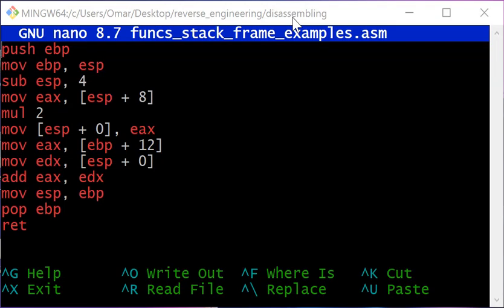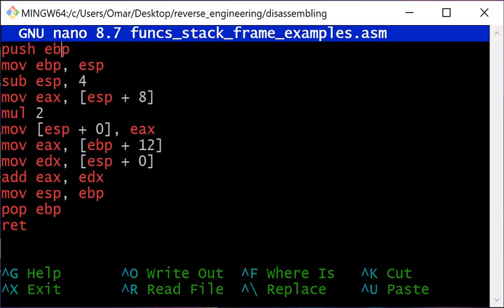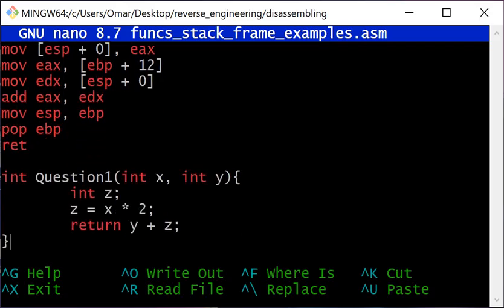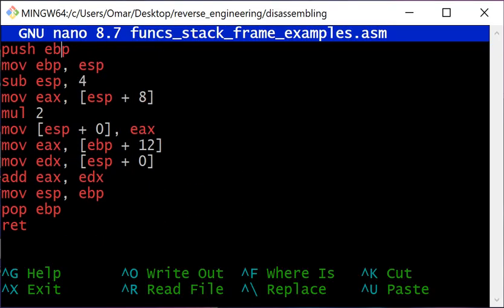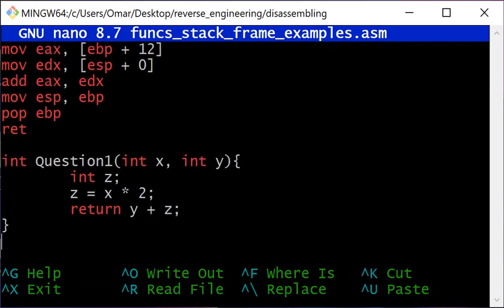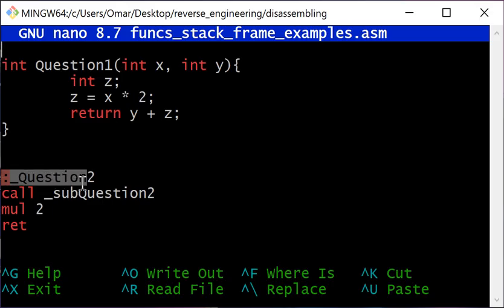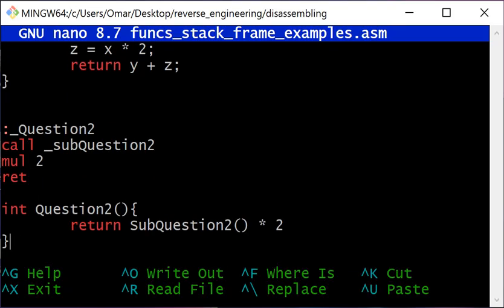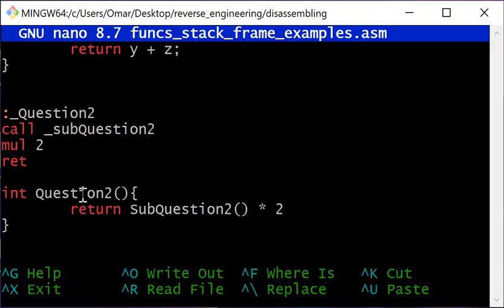Disassembling/Reverse Engineering Course: Functions and stack frame examples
In this lesson, we work through real examples of functions and stack frames to solidify your understanding of how functions are implemented at the assembly level.

By analyzing practical disassembly examples, you’ll see how parameters, local variables, saved registers, and return addresses are laid out on the stack. This hands-on approach helps bridge the gap between theory and real-world reverse engineering.

🎯 Who this lesson is for:

Beginners strengthening their reverse engineering skills

Anyone who wants clearer, practical insight into stack behavior

Basic familiarity with functions and stack frames is helpful but not required.

Seeing real stack frame examples makes it much easier to recognize patterns and understand function behavior when analyzing binaries.